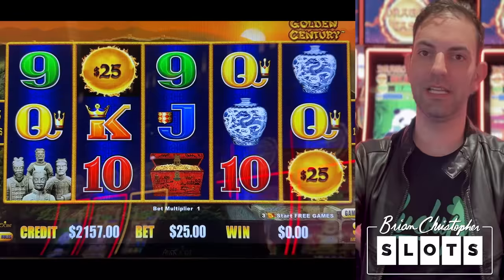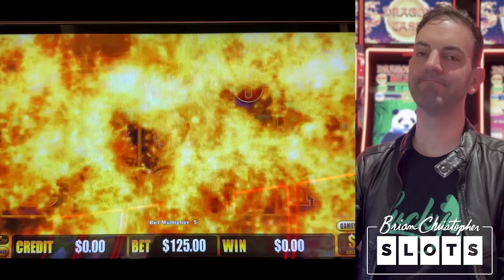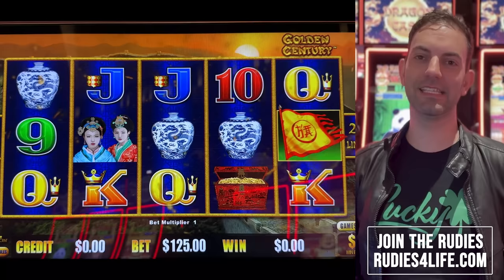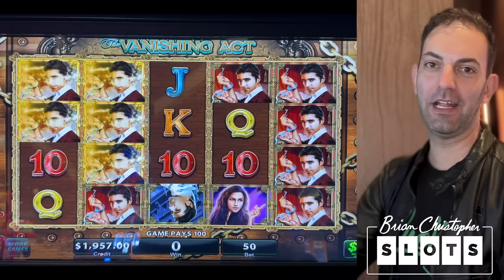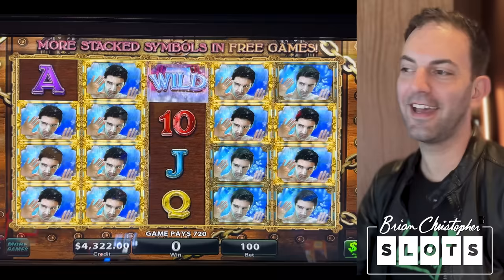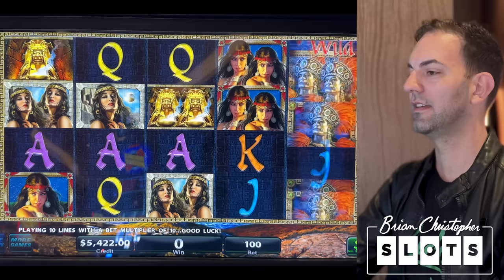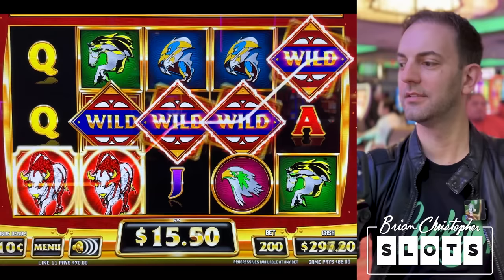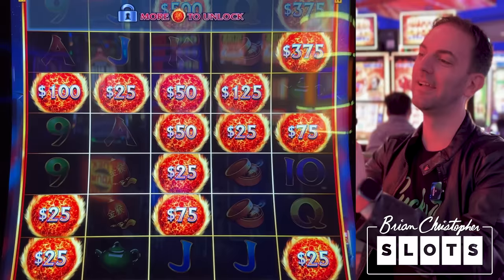I played $9,000 & Landed a QUAD JACKPOT ➤ Weekly Best!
Sometimes it only takes one!

2023 SLOT MACHINES
0:00 Dragon Link: Golden Century
14:44 Vanishing Act
25:05 Midnight Eclipse
27:39 Ultra Rush Gold featuring DG Smalling
34:54 Ultimate Fire Link Ultra Bank China Street

- Executive Producer: Julia H
- Associate Producers: Jeremy L, Carla G, Theresa N, Rachel R, Janet C, Stephanie M, John M, James M, George W
- Co-Producers: Jeremy P, Michael W, Jeanne V, Debra G, Corey S, Kelly J, Tracy M, Wendi G, Candy K, Sherri B, Stephanie P

© All uploads are the intellectual property of BC Ventures, LLC. You do not have permission to reuse any part without written consent.